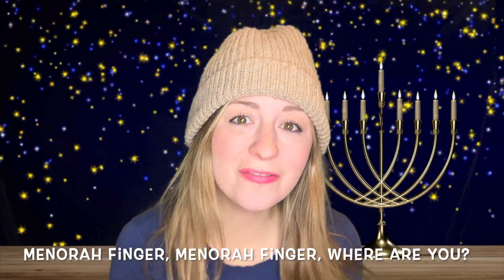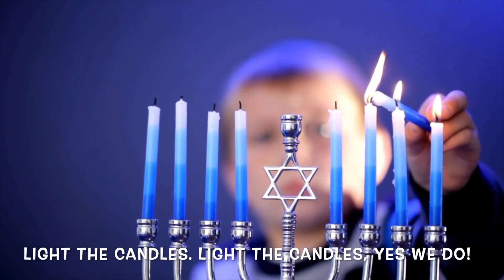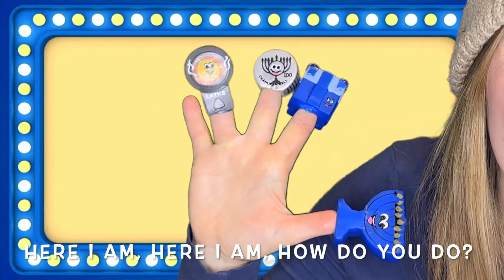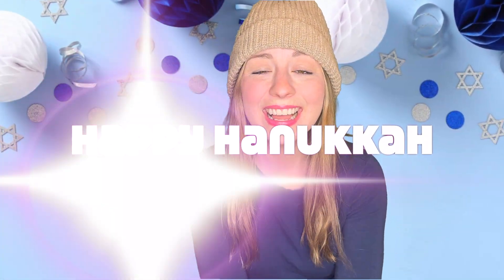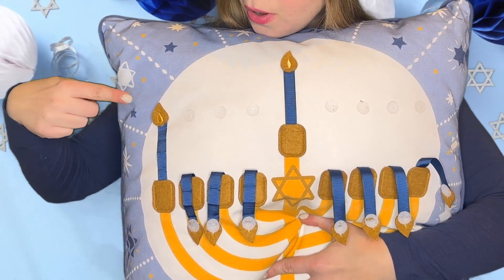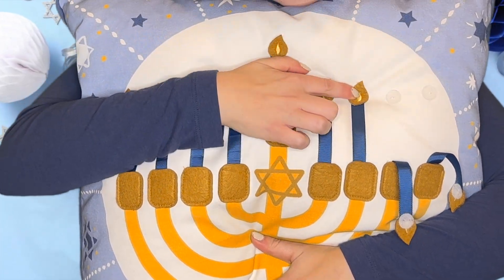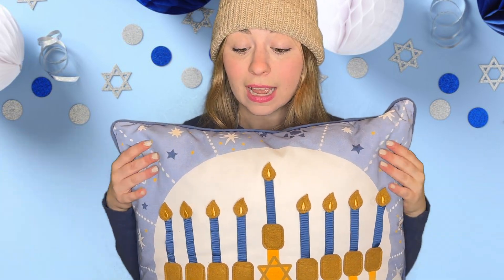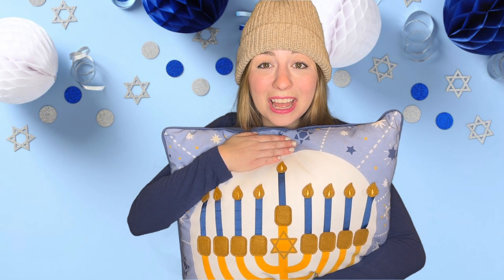Hanukkah Sing-Along for Toddlers I Kids Songs & Nursery Rhymes I Toddler Learning with Ms. Alyssa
Join Ms. Alyssa from Baby Bandstand as we sing The Hanukkah Family Finger Song! Sing-Along and practice this finger play song- perfect for toddlers, babies and kids! In this educational video for toddlers, we'll meet a Menorah, Latke, Gelt, Candle and Present! We'll also spin the Dreidel and Light the Candles on our Menorah pillow! Sing along with Ms. Alyssa!

LYRICS:
Menorah Finger Menorah Finger Where are you?
Present Finger Present Finger Where are You?
Gelt Finger Gelt Finger Where are You?
Latke Finger Latke Finger Where Are You?
Candle Finger Candle Finger Where are You?

Join Alyssa (Baby Bandstand Founder) each week for her music, speech and language learning videos for your babies & toddlers! Each episode is created with your baby’s development in mind. Every episode is filled with speech techniques to get your baby talking and making big sounds! Ms. Alyssa uses live music (she sings & plays the ukulele!) to encourage your babies to sing, talk and LEARN!

👶 Ideal for babies and toddlers aged 0-5 years old.
🎵 Speech and language enrichment through music and singing.
📚 Educational and entertaining content for early learners.
👨‍👩‍👧‍👦 Perfect for quality bonding and interactive screen time.

See a toy you love?
Our growing list of favorite toys we use in our episodes and classes can be found

I love encouraging your littles to learn and grow!

Chapters:
00:00 Hanukkah Finger Family
02:33 Counting the Candles!

Baby Bandstand provides music enrichment programs with an emphasis on speech and language for babies & toddlers years and their caregivers. Created by a professional singer with training in speech language pathology along with a certified speech language pathologist, Baby Bandstand believes in using music to help children form an early foundation for strong speech, literacy, language and social skills.

We incorporate speech and language enrichment activities, musical book time, story boards, instrument investigation, body identification, letter of the day, music word of the day, visual teaching materials, basic sign language, articulation exercises, puppet friends, and bubbles and more!

The very best way to encourage language is to interact, speak, sing, and read to your littles as often as possible. Help them learn language by narrating your day and describing everything you see and do!

If you find your child is not meeting their milestones, reach out to you pediatrician and speak with your states early intervention program. Many states offer free services to those who qualify! Getting help as early as possible will benefit your baby!

All original material and songs in these videos are the sole property of Baby Bandstand LLC.
©️Baby Bandstand LLC
™️ Baby Bandstand LLC